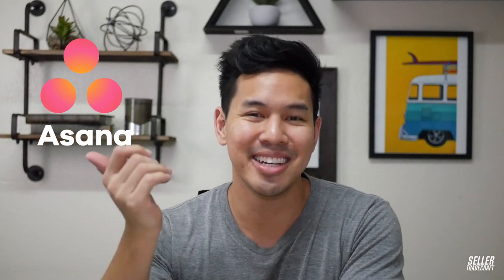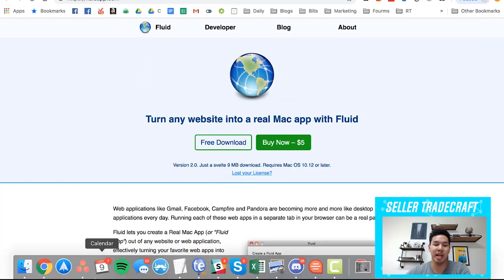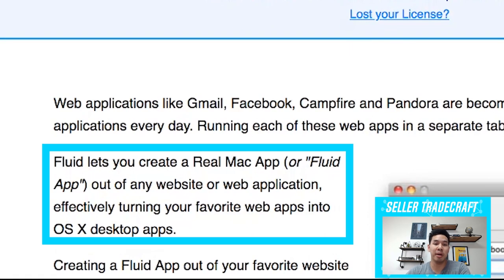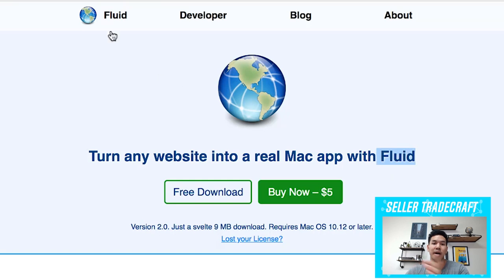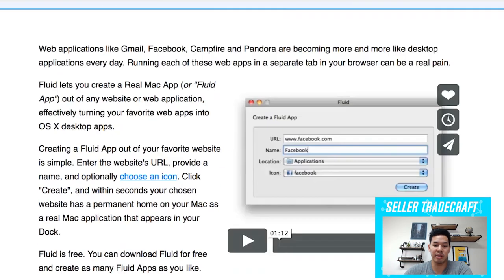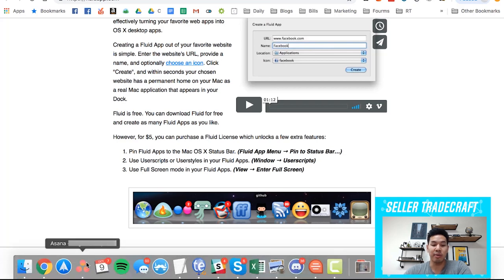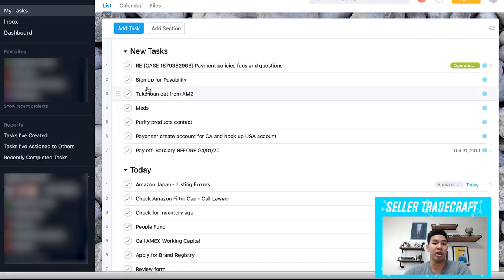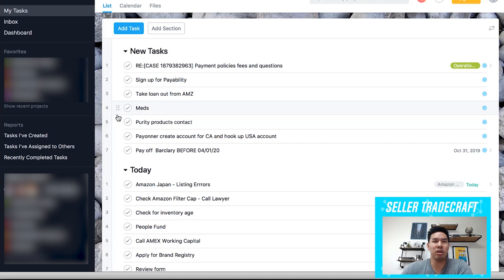Convert Any Website Into a Mac Desktop Application in Minutes with Fluid App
Learn how to convert your favorite website or web app into a native desktop application.

With this website to app converter, you can quickly launch your top visited websites such as Asana, Facebook, Gmail etc via shortcut icons on your Mac.

If you're running a business, it's nice just having Asana as a standalone desktop app to always be there for you.

Download Fluid App - Mac Native Desktop App Converter (Free version available)